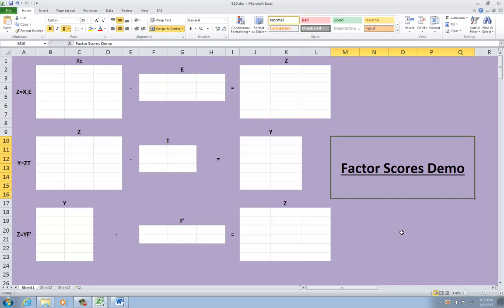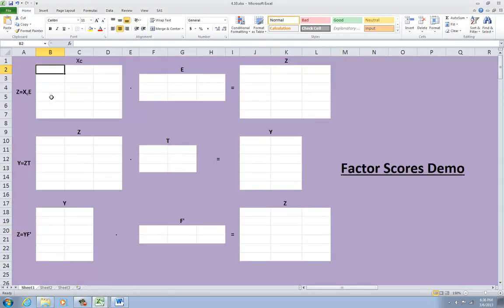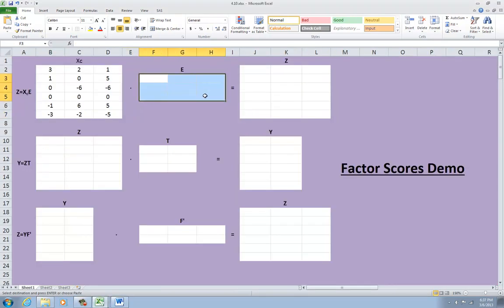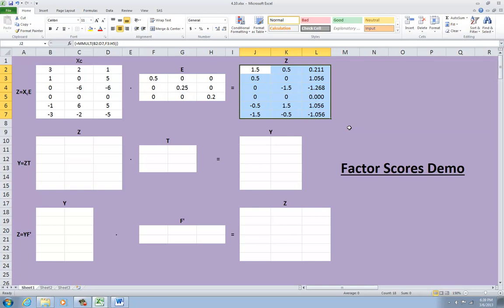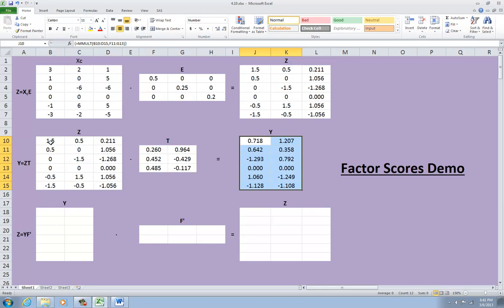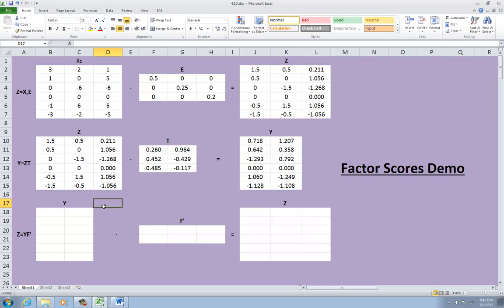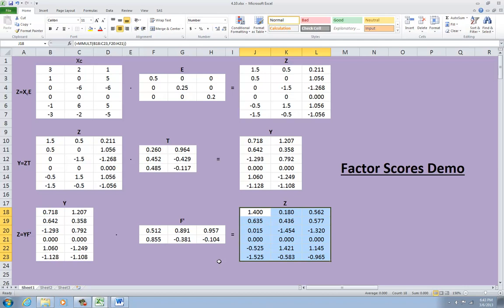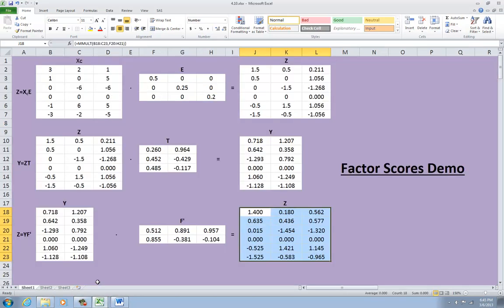4 10 Factor Scores Demo